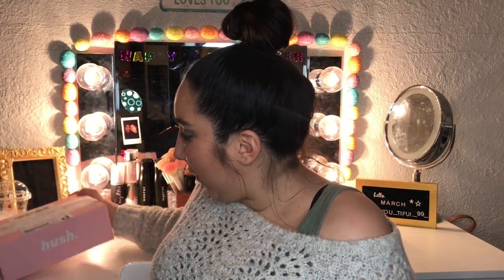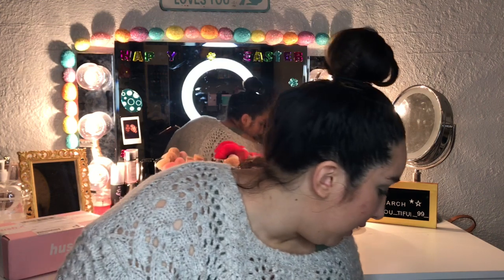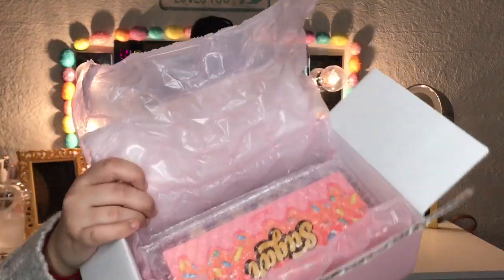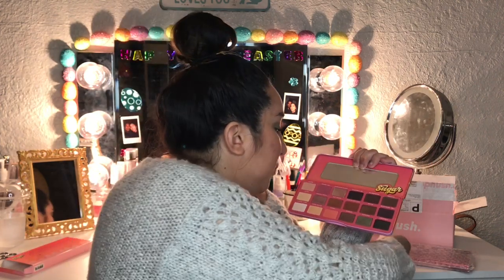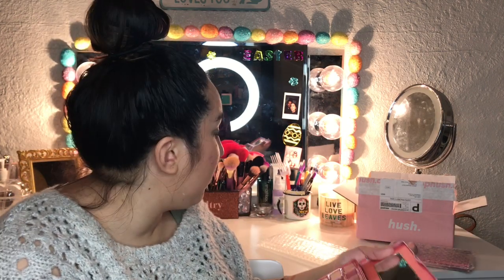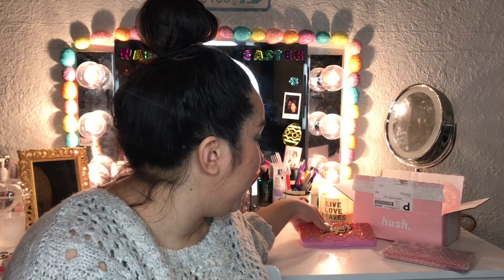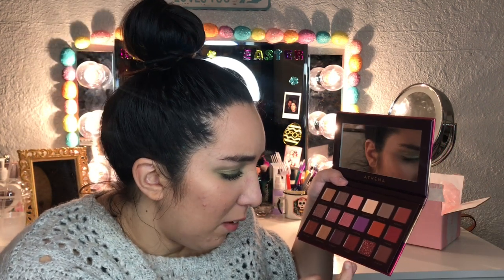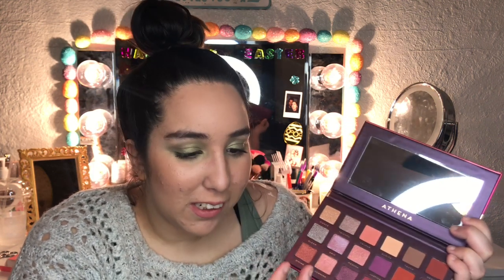SHOP HUSH UNBOXING! IS IT WORTH THE HYPE?!?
Hey BEYOUTIFUL 💚
I’m happy you are here✨

In today’s unboxing I am unboxing my first ever order from the Hush App 🛍

So click this link now so you don’t have to pay full price!

It’s greatly appreciated ✨

SOCIALS 📲

👻ALFXSAM17👻

💚MY FULL FACE💚
💚Smashbox Primer Water
💚Farsali 24k Beauty Oil
💚 No Poreblem Primer
💚NYX Evebrow Tint (Expresso)
💚Wet N Wild Eyeshadow (Comfort Zone)
💚Laura Geller Blush
💚Amrezy / Anastasia Highlight
💚Catrice Dewy Glow